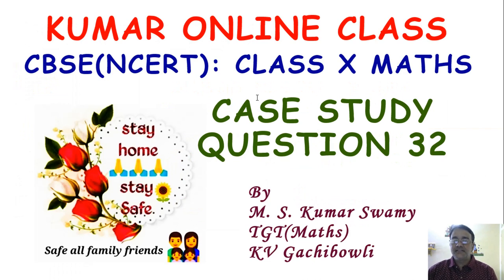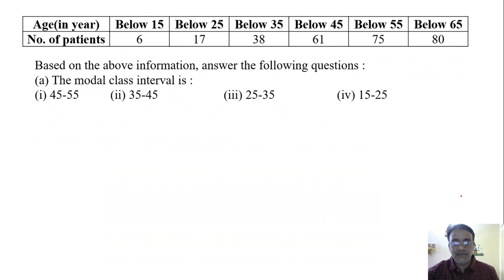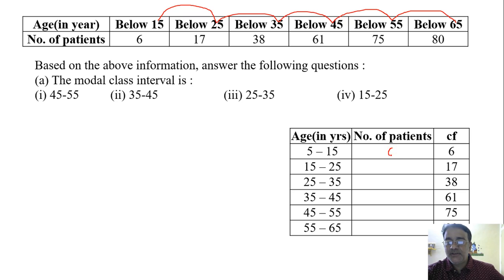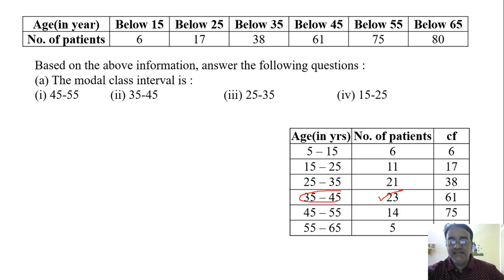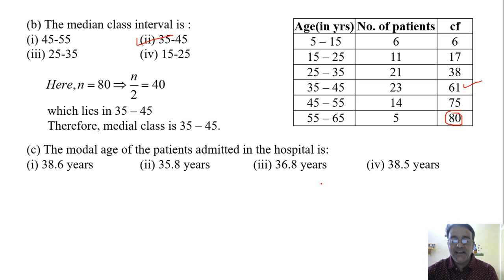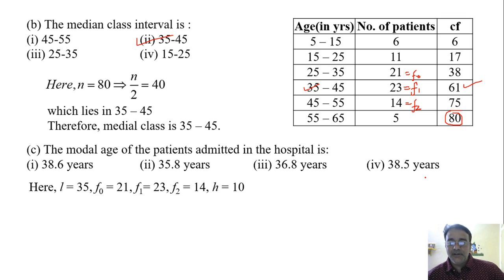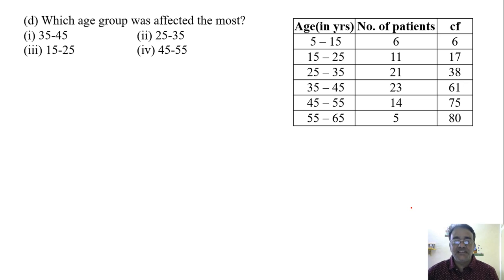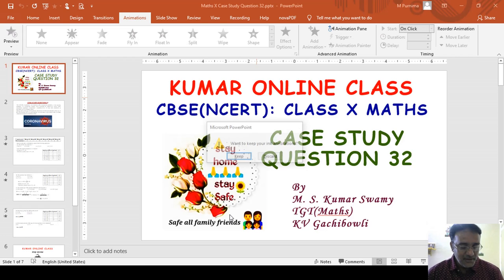Maths Class X Case Study Based Question 32 (Case Study Based Question Series)